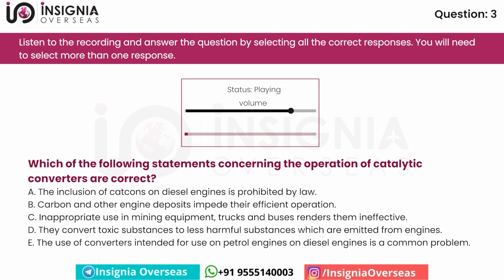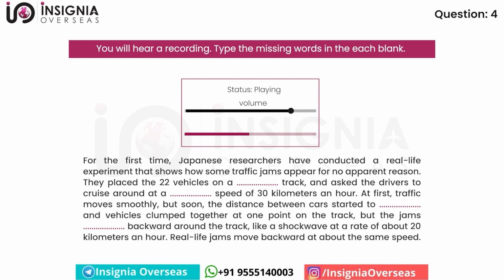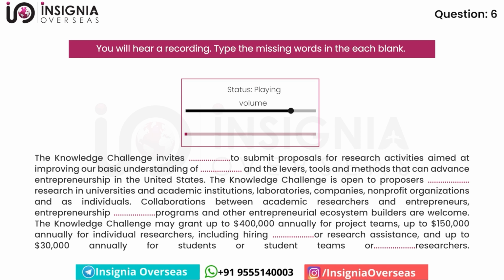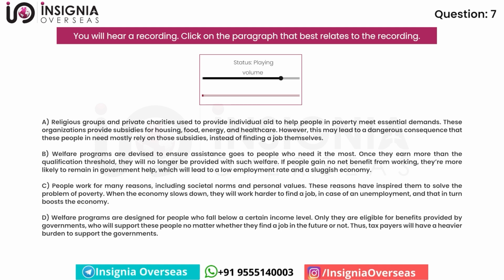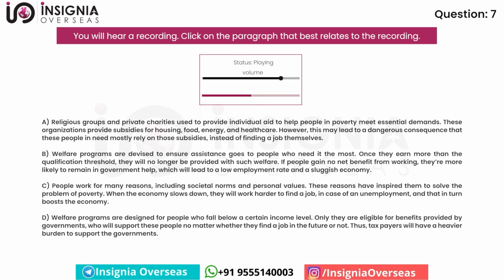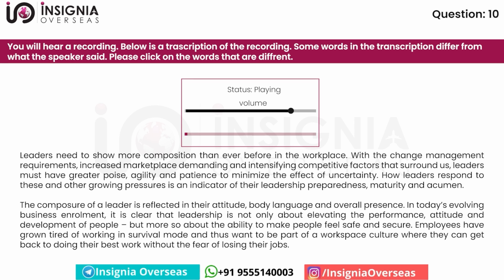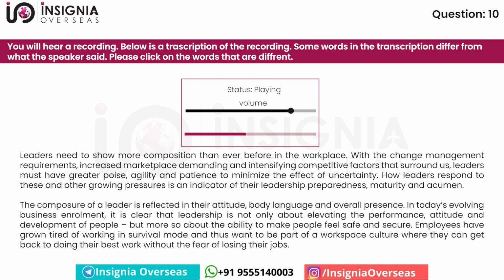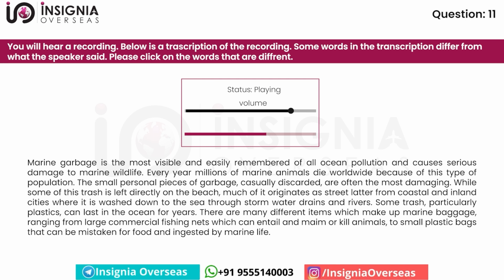PTE LISTENING TEST-6 | PTE LISTENING I PTE EXAM QUESTIONS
In this video, You are watching PTE Listening Full Mock test Practice Questions 2023

Follow Our Official Pages for more latest information.